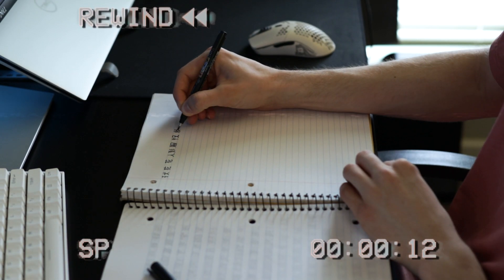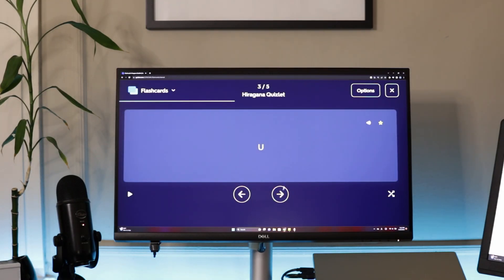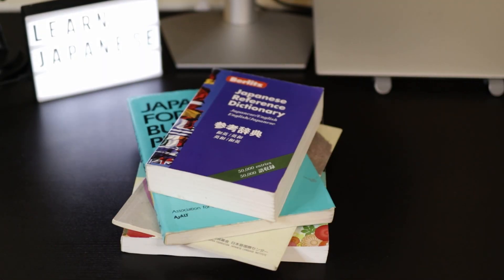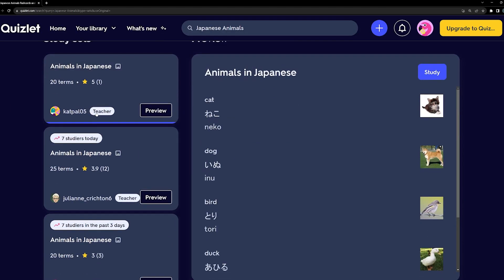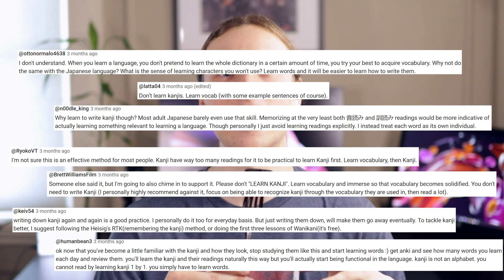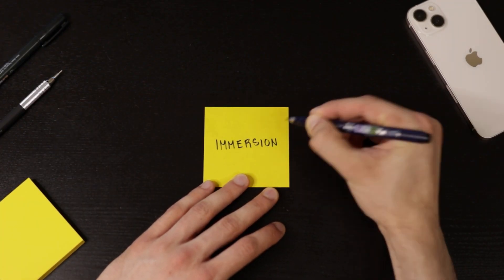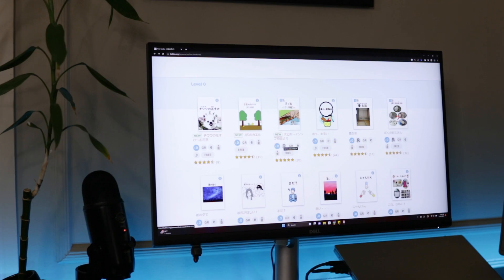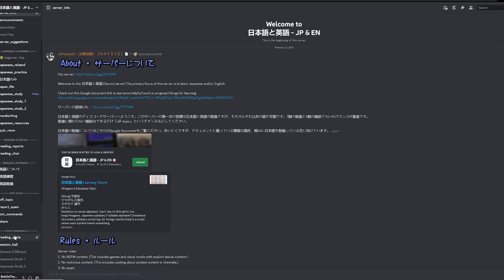How To Learn Japanese At Home From ZERO - Tips and Resources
Good luck to anyone just starting to learn Japanese, and I hope you enjoyed the video!!
I've linked all the resources I mentioned in case you want to use any of them.

I've been self-studying Japanese for about 8 months and a lot of that time I was looking for resources and finding out how I liked to study. Hopefully these tips I've discovered can help you start self-studying Japanese at home.

Time Stamps:
0:00 Intro
0:15 Hiragana and Katakana
1:07 Grammar and Vocabulary
2:14 Kanji
3:04 Immersion